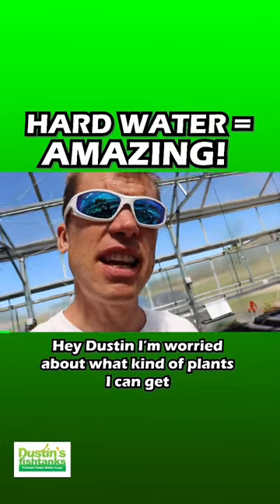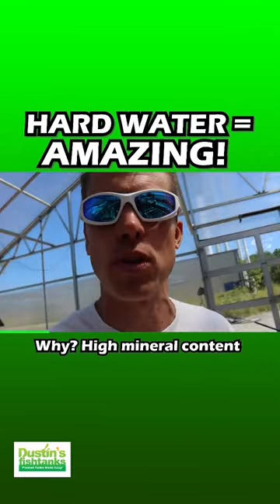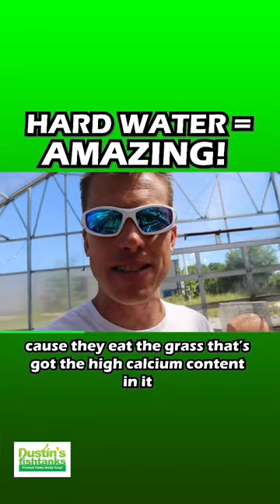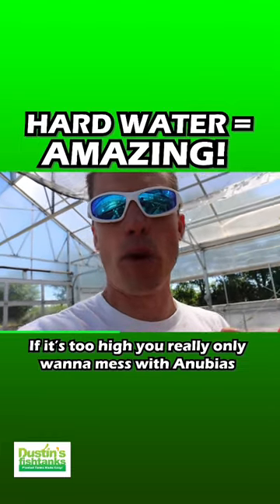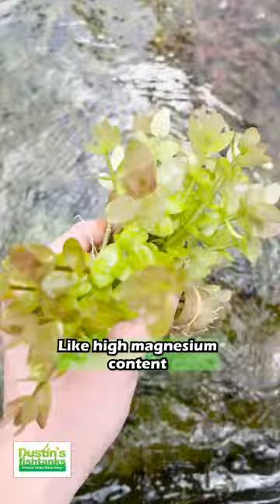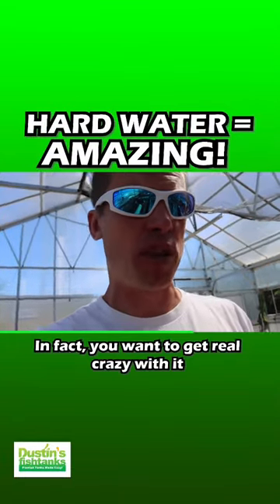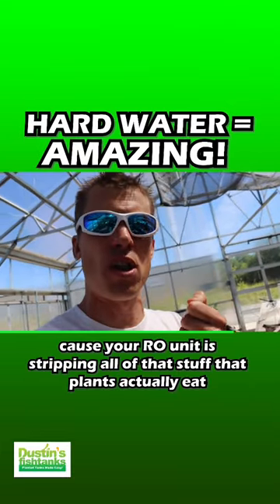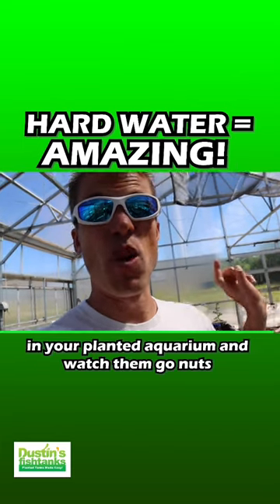Hard Water = Amazing